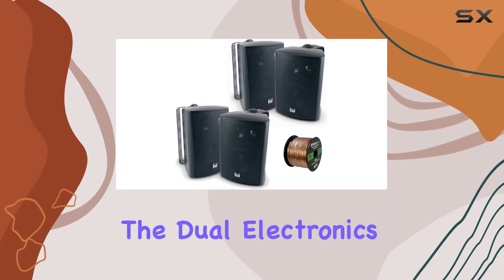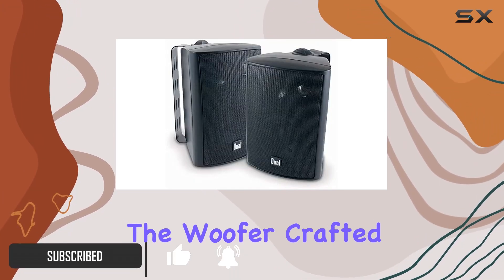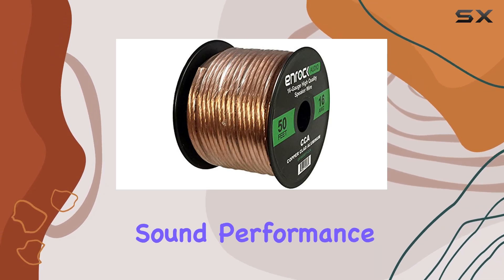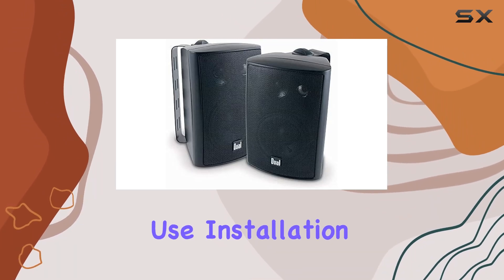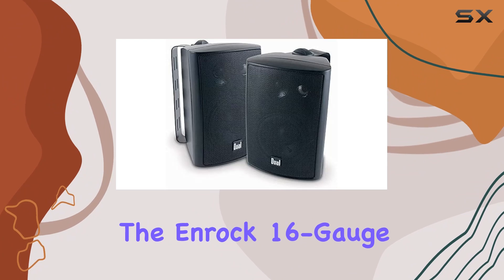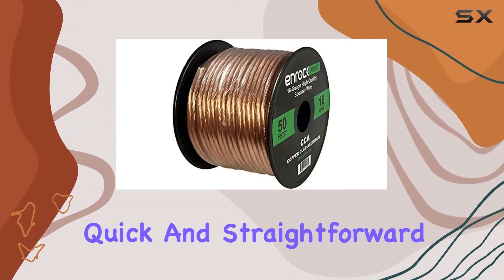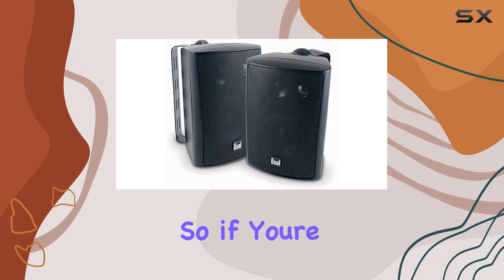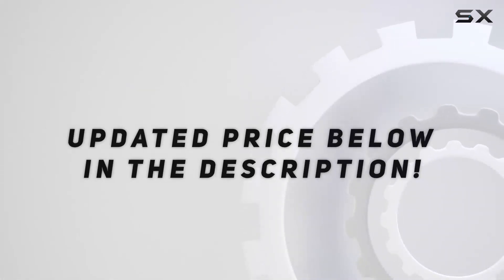Enhance Your Sound: Dual Electronics LU47PB Speaker Review!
0:00 Intro
0:06 Review

Things that we mentioned in this video:
4x Dual Electronics LU47PB : B079YTCP5P